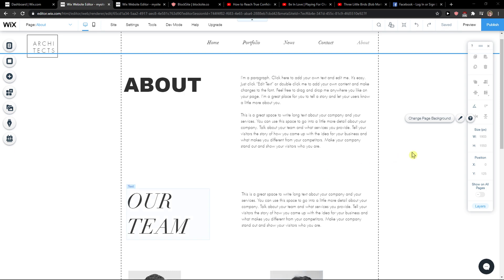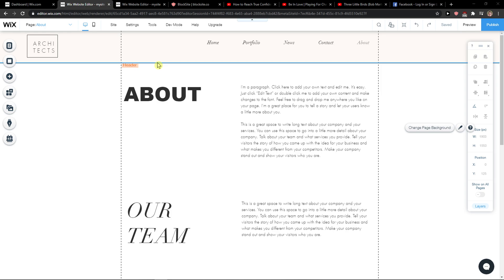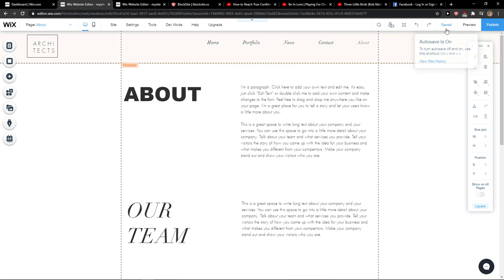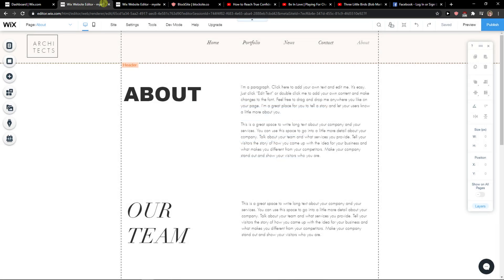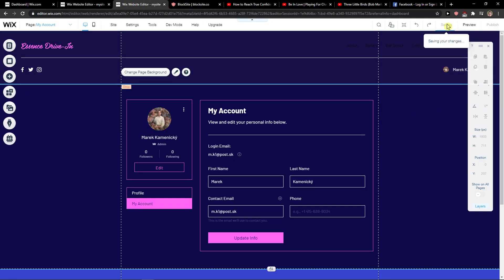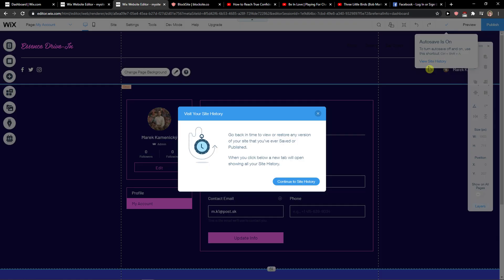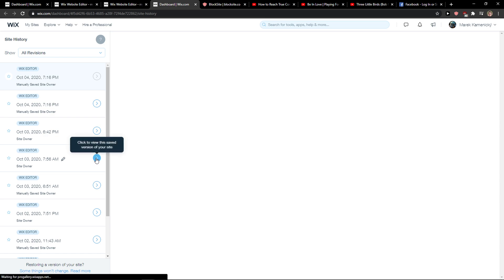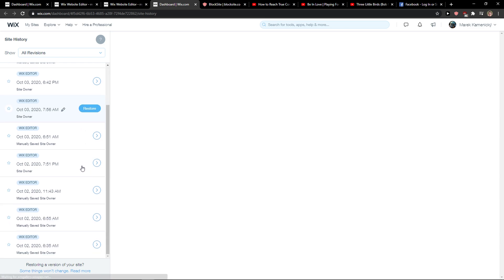How To Find Site History In Wix 2020